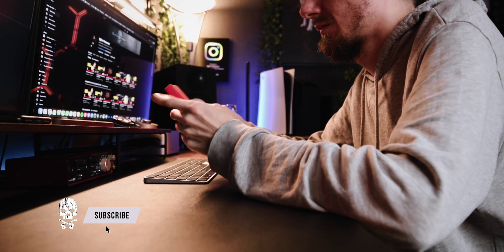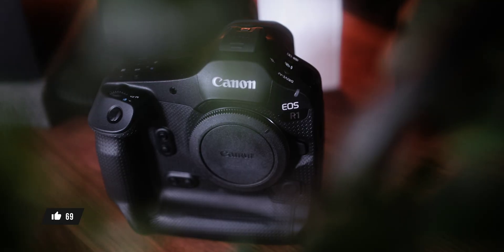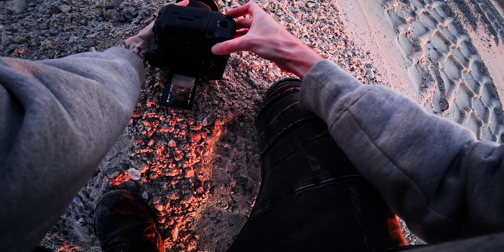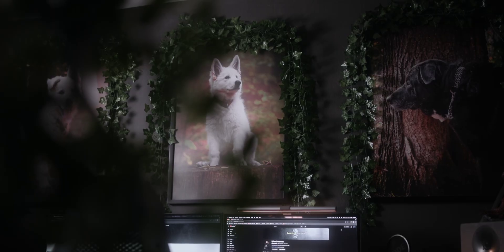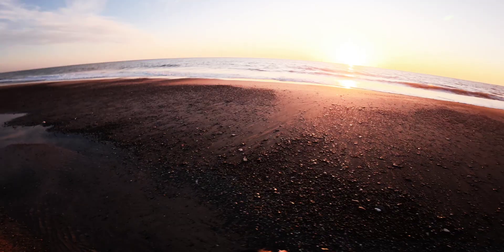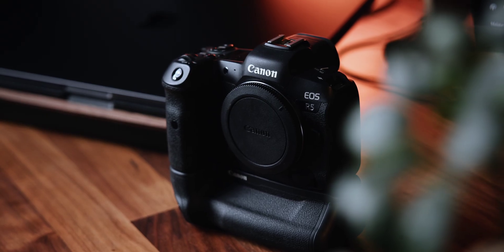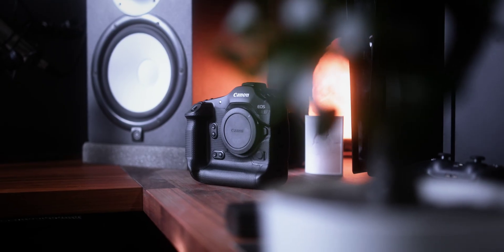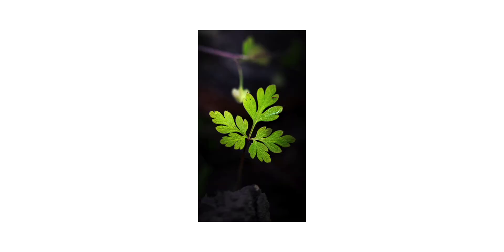How many Megapixel do you need?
Let's talk about Megapixel and why more is not always better.

GEAR
● Canon EOS R5
● Canon EOS R
● Canon EOS C70

Lenses
● RF 35mm 1.8 Macro
● RF 35mm 1.4 VCM
● RF 85mm 1.2
● RF 100mm 2.8 Macro
● RF 15 - 35mm 2.8
● RF 24 - 70mm 2.8
● RF 70 - 200mm 2.8
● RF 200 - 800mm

Microphone
● Shure SM7dB
● Rode NTG2
● Rode NT2A
● Rode Video Mic

Headphones
● Beyerdynamic DT 770 Pro
● Apple AirPods Pro

Light
● Aputure 120d II

Mac
● Mac Studio
● Studio Display
● Ultra Wide Monitor

Video prod. by BlackCoreCompany

00:00 - Intro
00:20 - Megapixel
00:57 - Marketing
01:55 - Sensor Simplified
02:40 - Noise x Photography
03:27 - File Size
04:00 - Online Compression
05:00 - Prints
06:08 - Crop
06:46 - Smartphones & Lenses
08:00 - This is important
09:00 - How many MP do you need?
09:36 - Outro